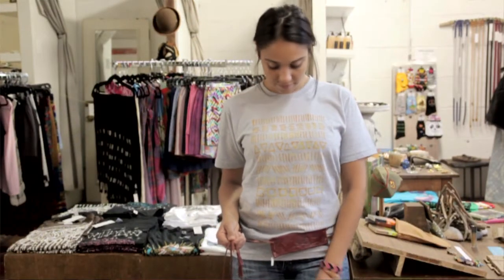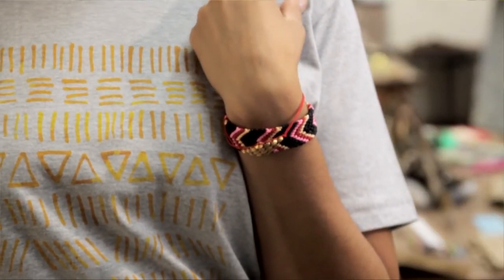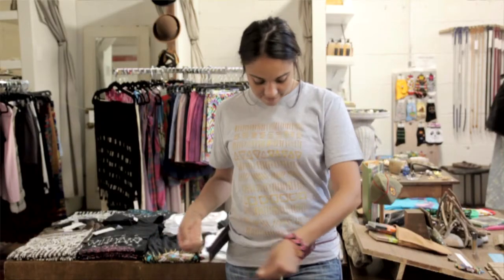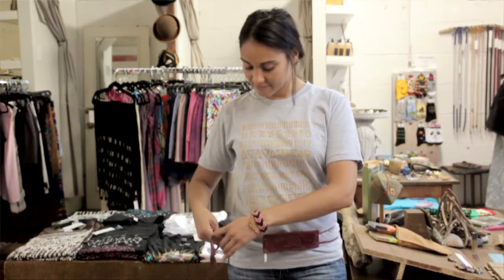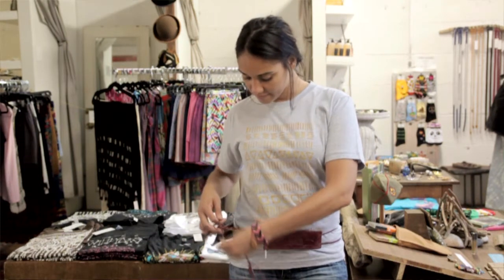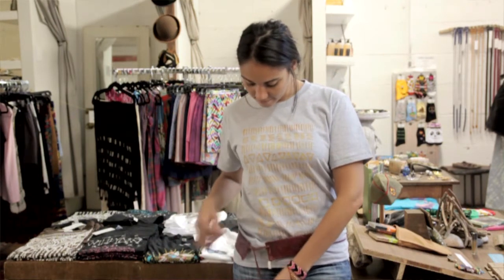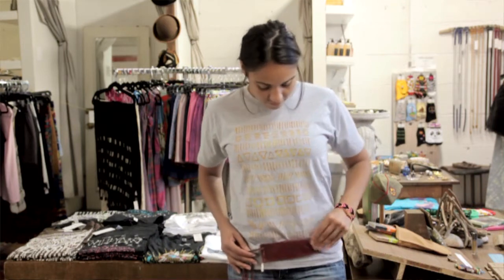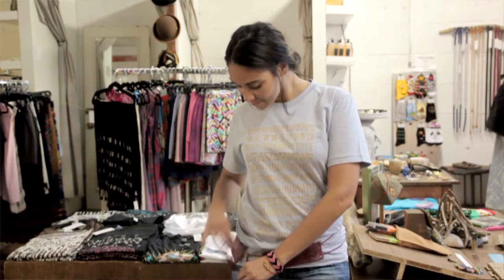How to Jazz Up a T-Shirt : Denim & Scarves, Oh My!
Jazzing up a t-shirt is something you can do in a wide variety of great ways, including through the right accessories. Jazz up a t-shirt with help from a costume designer and fashion stylist in this free video clip.

Series Description: Denim and scarves are two elements that are really making waves in today's fashion world. Learn more about denim and scarves with help from a costume designer and fashion stylist in this free video series.